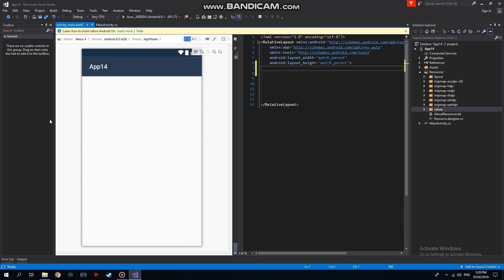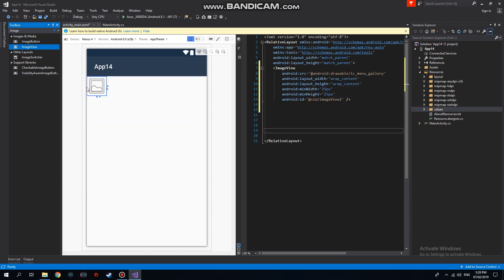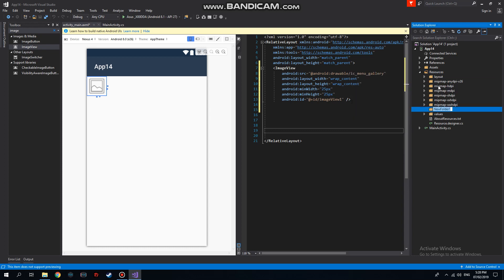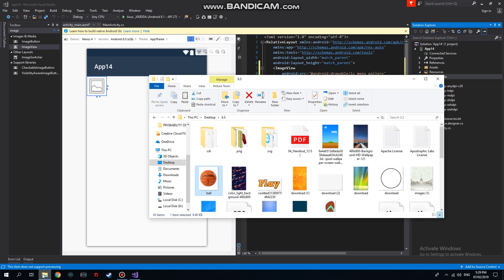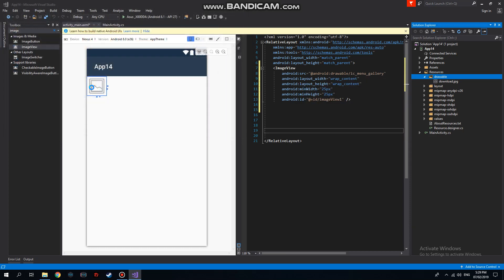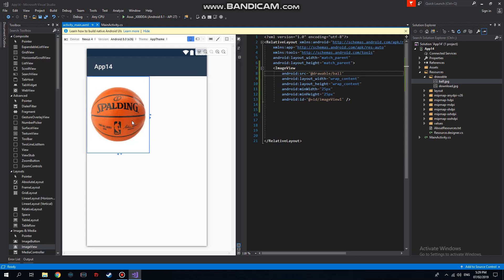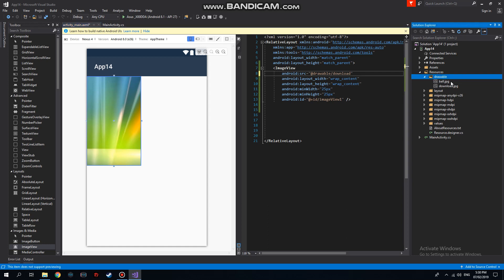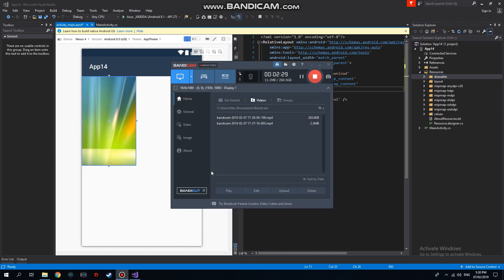ImageView in Xamarin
Recorded in Bandicam